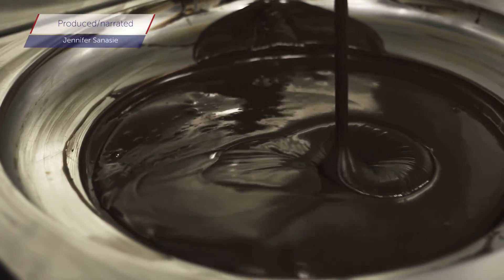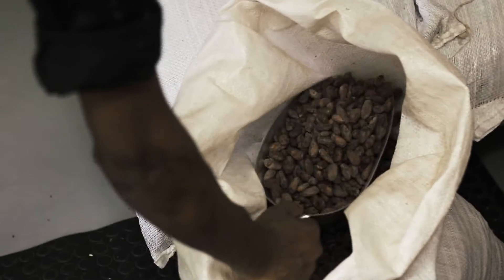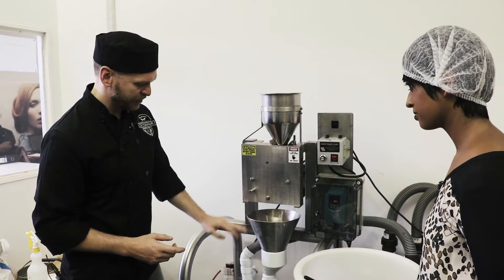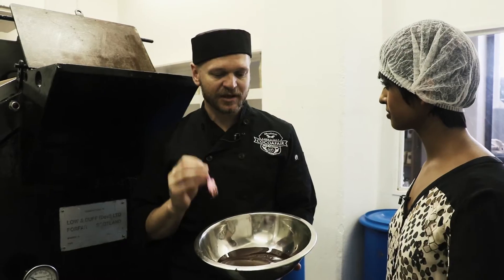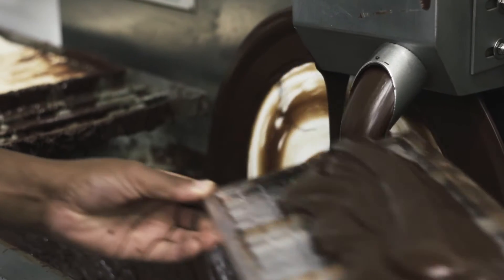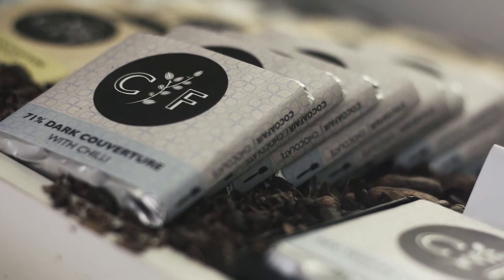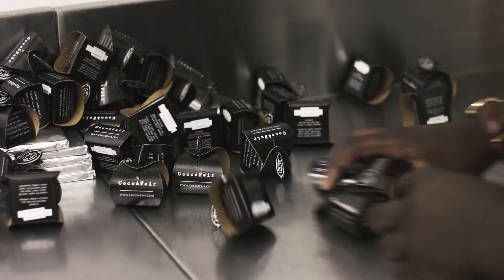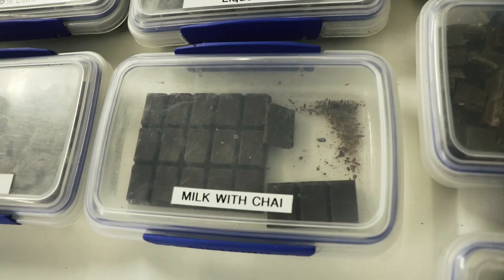From bean to bar: how artisan chocolate is made in SA